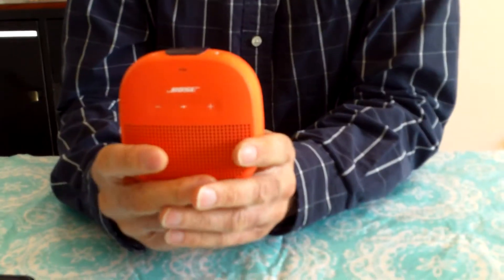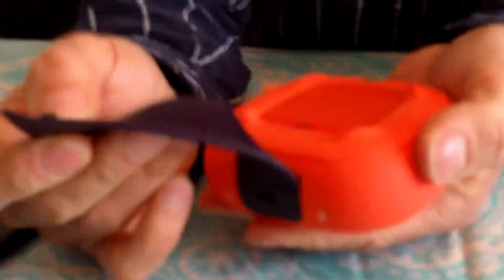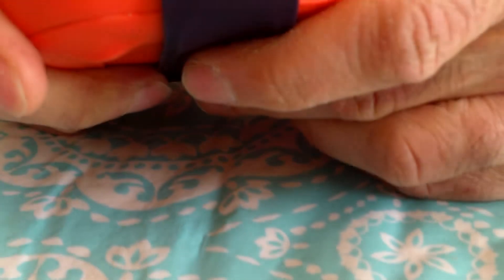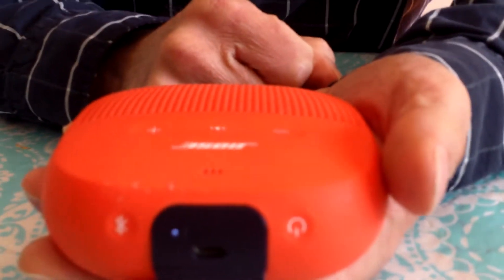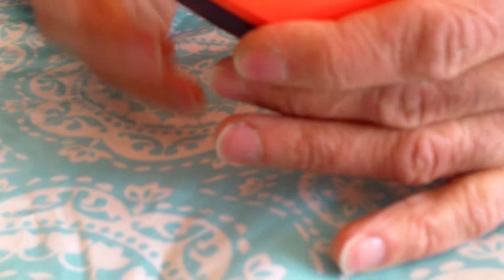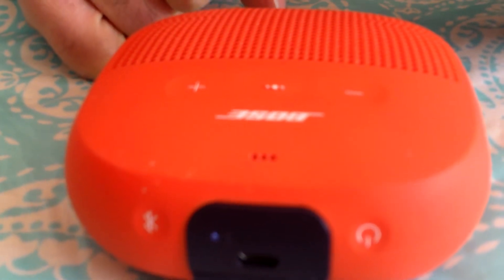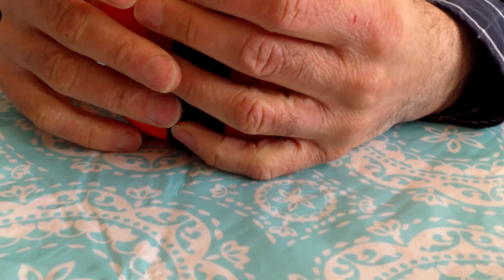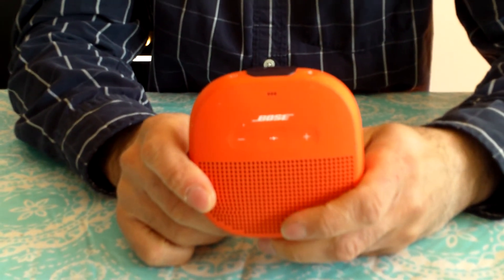Mini Bose Speaker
on today's episode of Craig and Carlo's Reviews we will be exploring the wonders of a little bluetooth speaker! learn about how with at least five taps of a finger you can play music with no wires involved! learn about this and much much more on today's episode of Craig and Carlo's Reviews! if you want to send us a message for an item that you want us to review please leave us a comment in the comments section of this post! also, if you want to be notified when our new episodes come up, please subscribe to our channel. we are trying to reach 1000 subscribers.